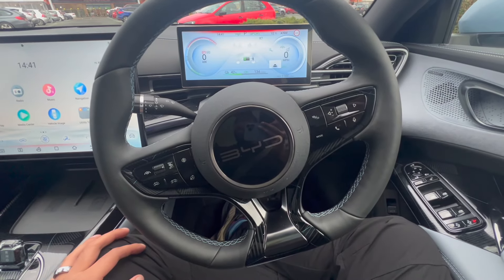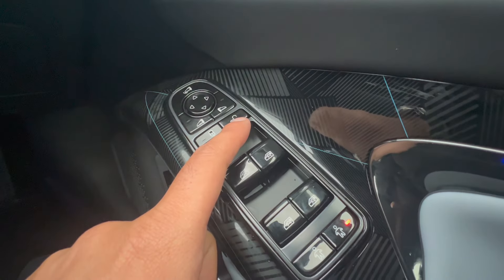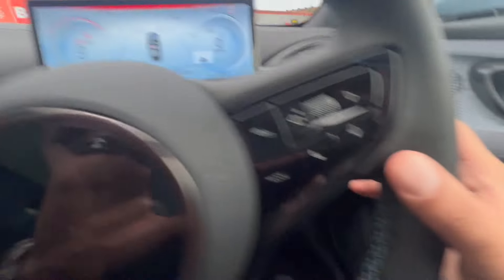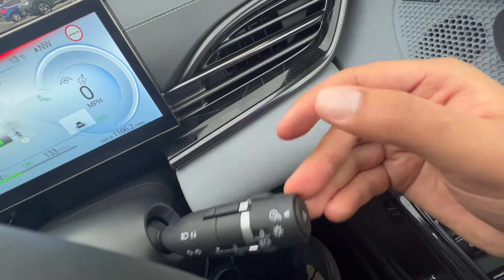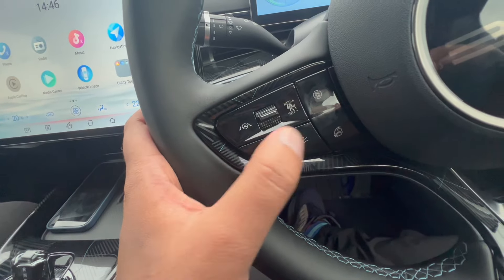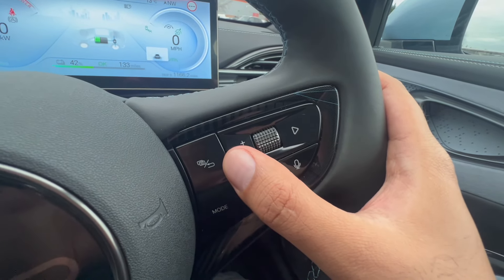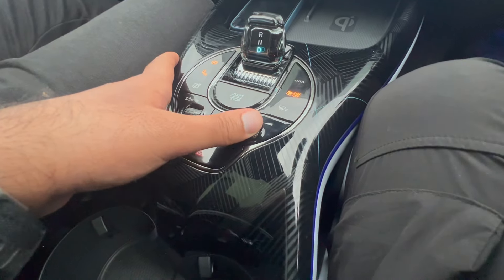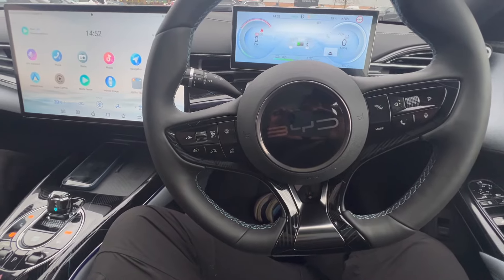BYD SEAL 2024 - FULL BUTTON TUTORIAL FOR DASHBOARD AND STEERING WHEEL